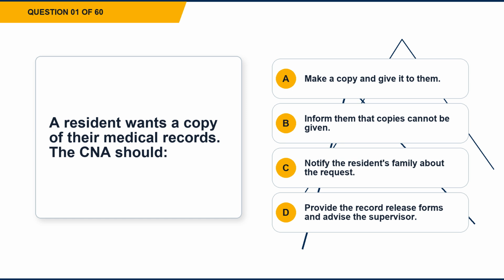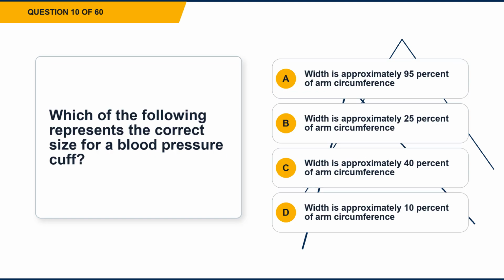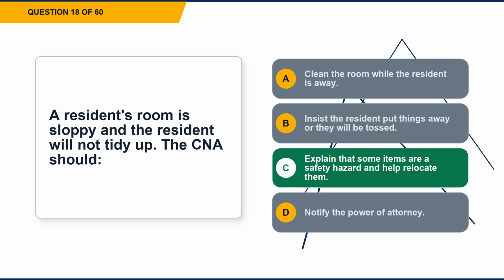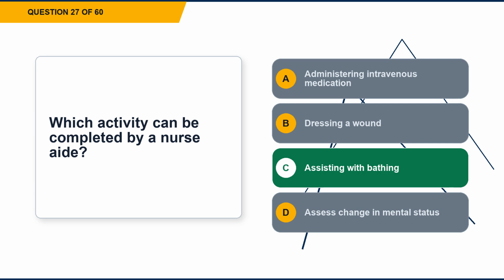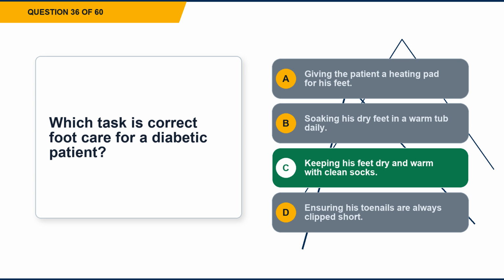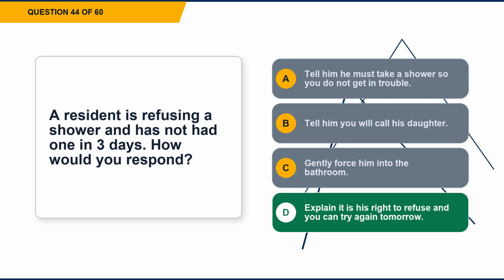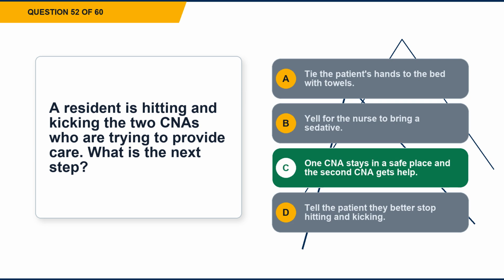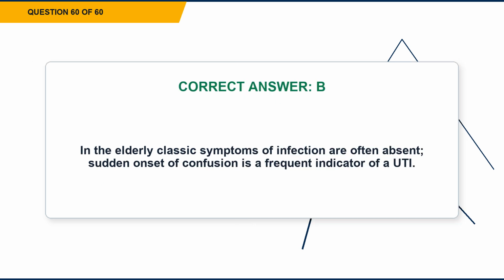I Passed My CNA Exam! What Helped Me Most: The Best Study Tips And Strategies For Future Nurses Now.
Passing the Certified Nursing Assistant exam is a major milestone, and I am absolutely thrilled to finally announce that I passed my CNA exam! The journey to becoming a certified nursing assistant in 2026 requires serious dedication, a lot of late nights, and a highly strategic study plan that focuses on exactly what evaluators are looking for this year. In this video, I break down everything that helped me most to prepare for both the written portion and the dreaded clinical skills test. Whether you are just beginning your training classes or your actual test date is just around the corner, this comprehensive guide is designed to give you the confidence and practical knowledge you need to succeed. I know firsthand how overwhelming the sheer volume of medical material can feel, but with the right approach and targeted preparation, you can absolutely master it all.

Throughout this video, you will see highly specific visual demonstrations of the clinical skills that are most commonly tested and strictly graded right now. Paying close attention to these demonstrations is crucial because the state evaluators are looking for very specific, non-negotiable steps, especially when it comes to patient safety and infection control protocols. I have also included clear audio cues in this presentation to help you quickly memorize the normal ranges for vital signs, like blood pressure, pulse, and respirations. Listening to these audio breakdowns repeatedly is one of the distinct strategies that truly made a difference in my own preparation. Make sure you watch the whole video from start to finish because the final visual demonstration covers a tricky skill that frequently trips up a lot of confident students, and you definitely do not want to miss that walkthrough. Please like this video, leave a comment below sharing the exact date you are taking your test, and share this with anyone else in your study group who might find these strategies helpful.

One of the biggest challenges for many prospective nursing assistants is knowing how to effectively tackle the tricky multiple-choice questions on the written exam. These questions are consistently written in a way that requires deep critical thinking and situational awareness, not just basic rote memorization of medical terms. I found that doing realistic practice questions every single day was the absolute best way to train my brain for the actual testing environment. When you watch the on-screen question examples in this video, I highly recommend that you pause the playback and try to answer them yourself before I reveal and explain the correct choice. This active participation will help lock the vital information into your long-term memory. Another key strategy that helped me most was focusing heavily on the rights of the residents and effective communication techniques. These vital topics appear constantly on the exam, and understanding the core concepts will help you eliminate incorrect answers quickly and easily.

It is also incredibly important to manage your stress and maintain your physical health leading up to the test day. Getting proper sleep and nutrition before your exam can dramatically improve your focus and memory recall. No matter how much you study, test anxiety can negatively affect your performance if you let it take over. I share some practical advice on how I kept my nerves completely in check during the live skills evaluation, where it is so incredibly easy to freeze up when the examiner is watching your every single move. Taking deep breaths and explicitly talking through the specific steps out loud as you perform them not only keeps you calm but also clearly shows the evaluator exactly what you are doing. Remember to save this video to your main study playlist so you can easily come back to it whenever you need a quick refresher on these techniques.